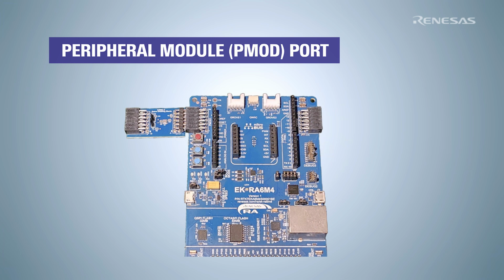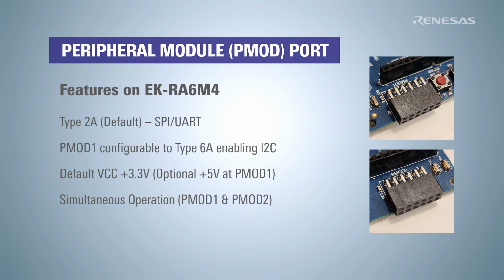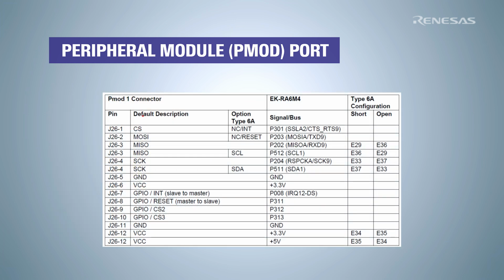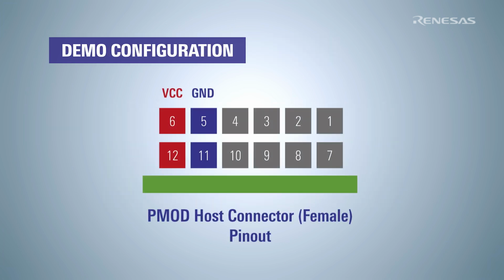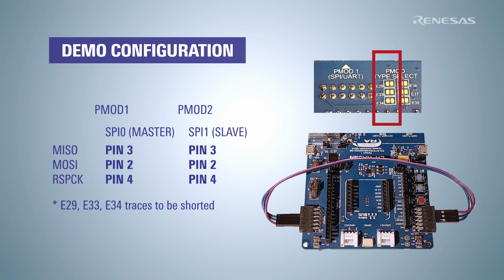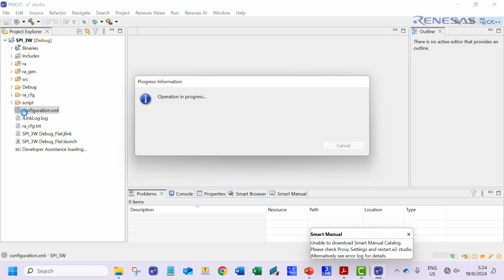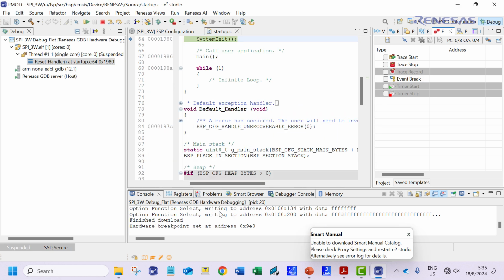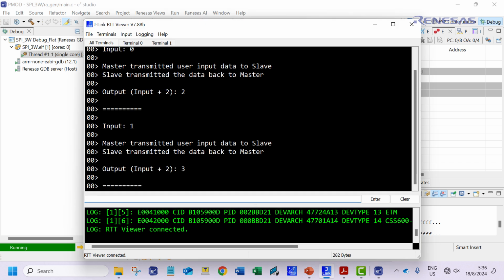How to Use the PMOD Connectors on EK-RA6M4 Board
This video demonstrates how to use the PMOD connectors on the EK-RA6M4 board.